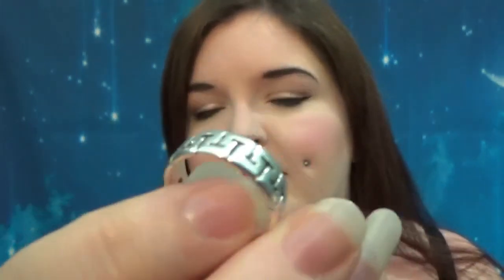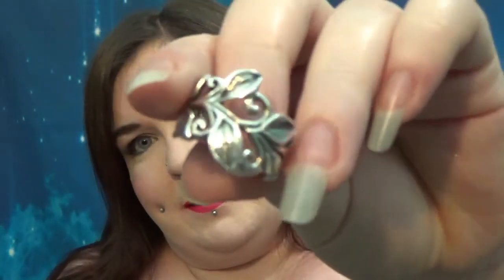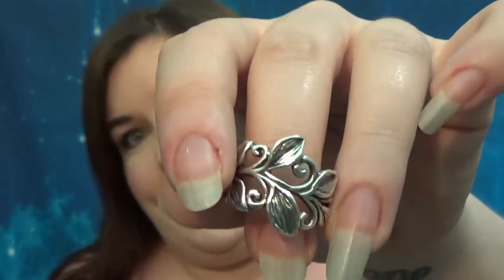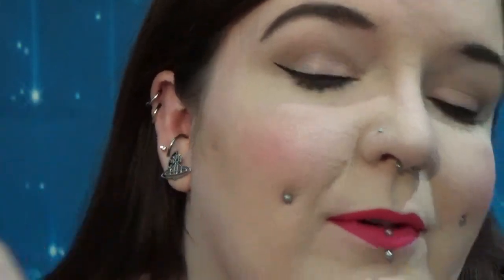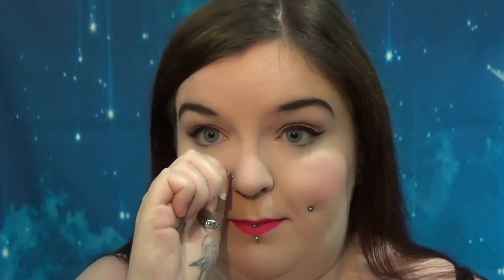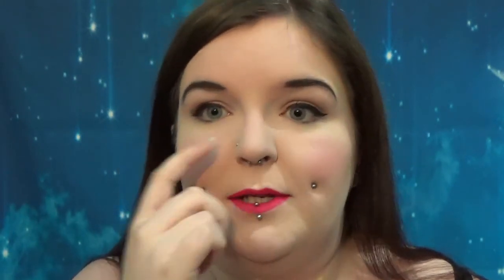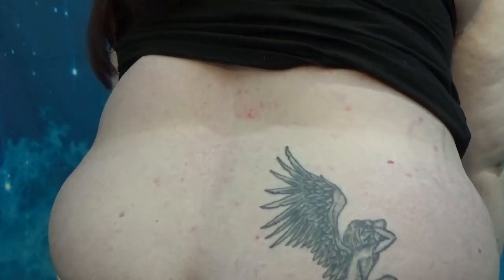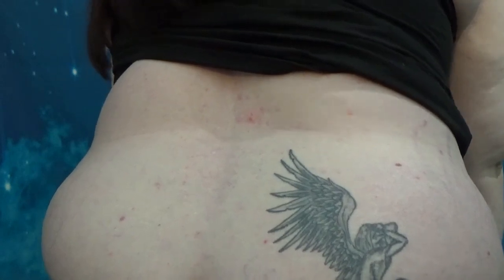My Tattoos and Piercings updated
Lots of information, images and experience stories are on this